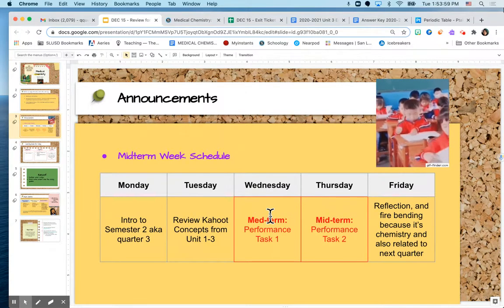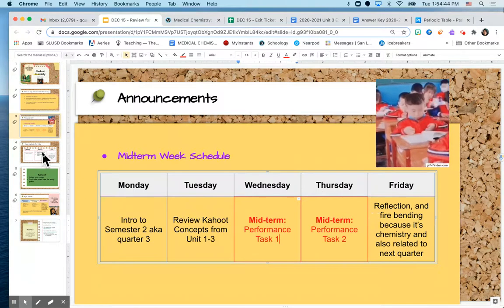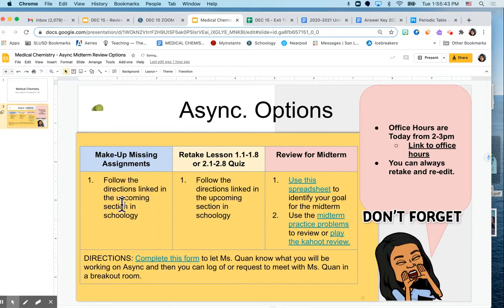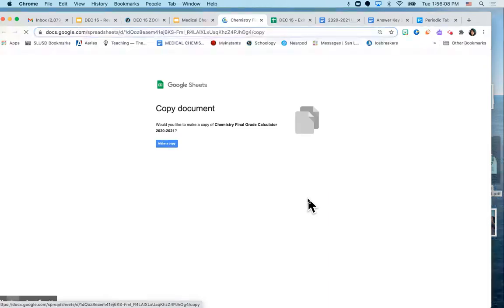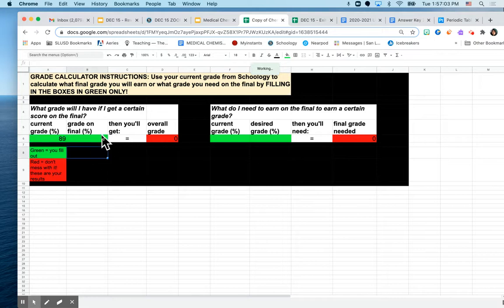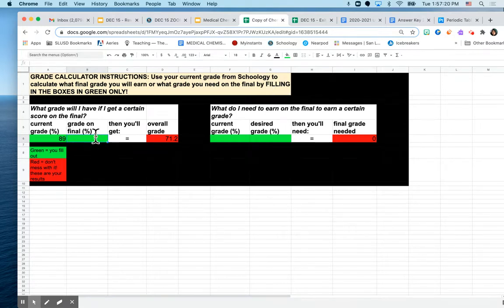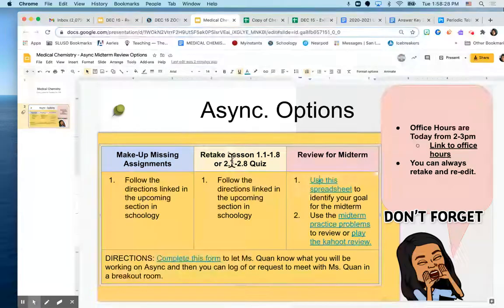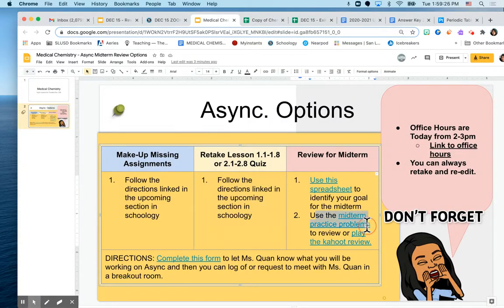missed zoom class dec 15